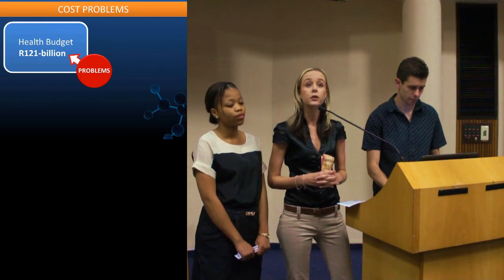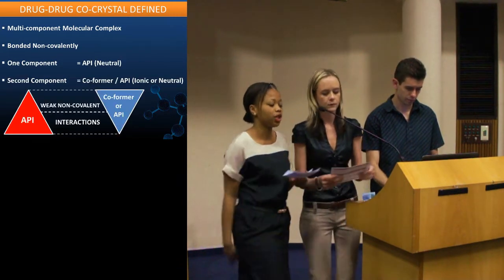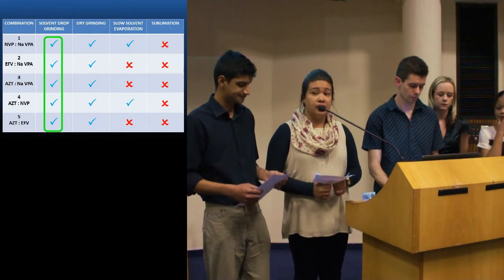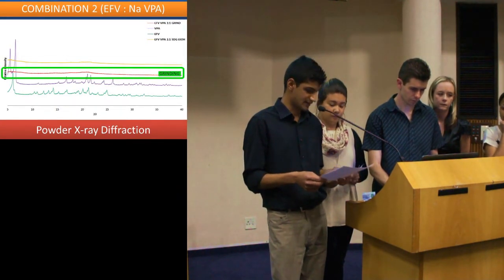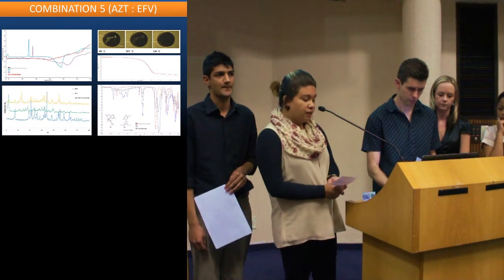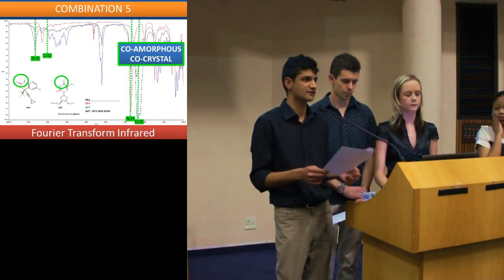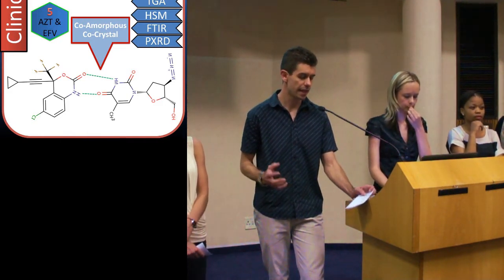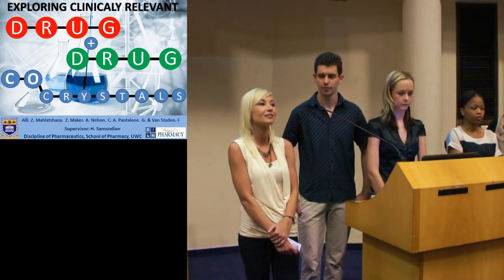EXPLORING CLINICALLY RELEVANT DRUG-DRUG CO-CRYSTALS - PRESENTATION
B-Pharm Pharmaceutics Honours Research Presentation